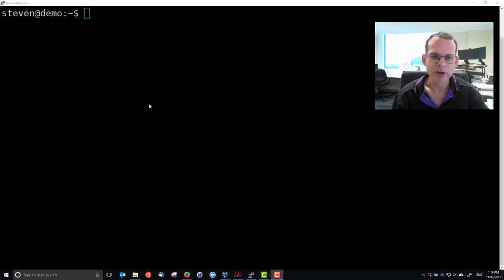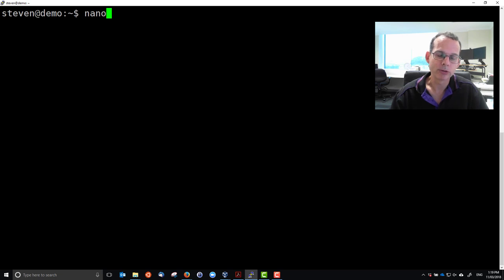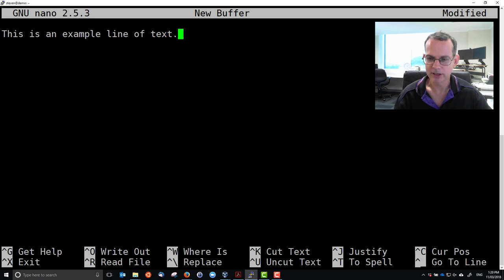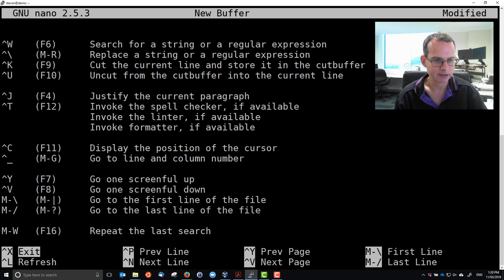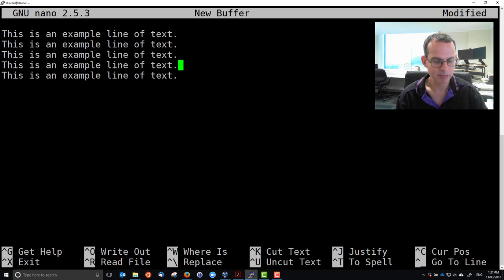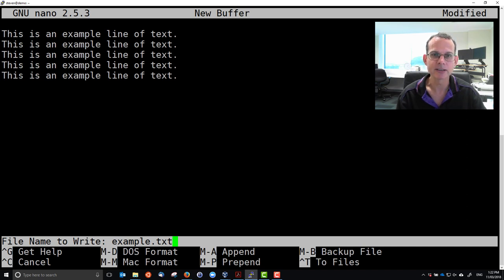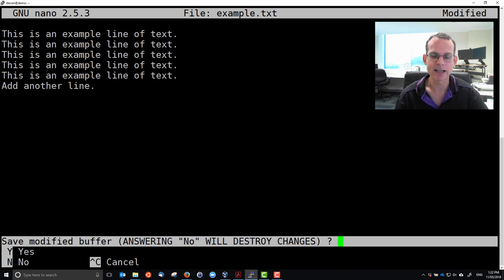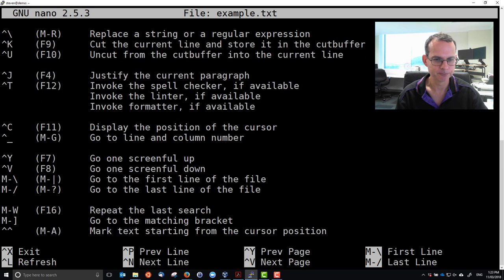nano for Text Editing in Ubuntu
Brief introduction to nano as a text editor in Ubuntu Linux